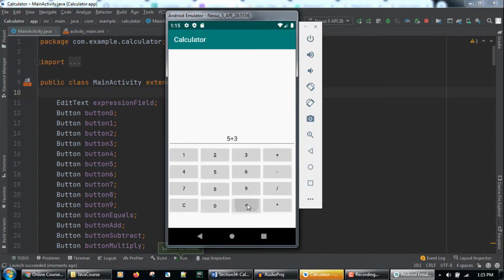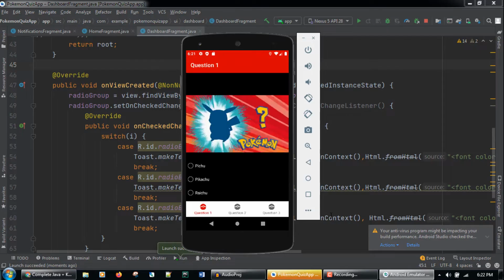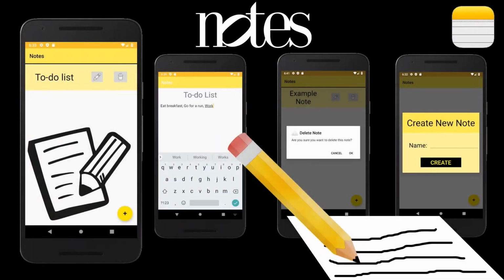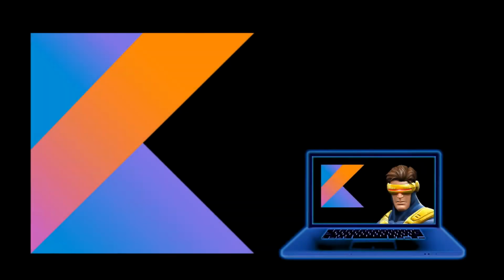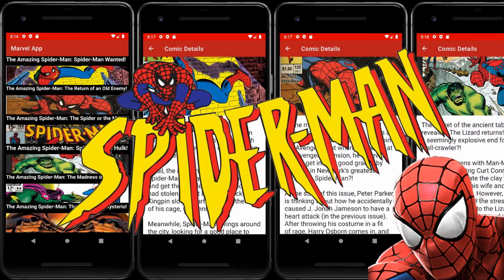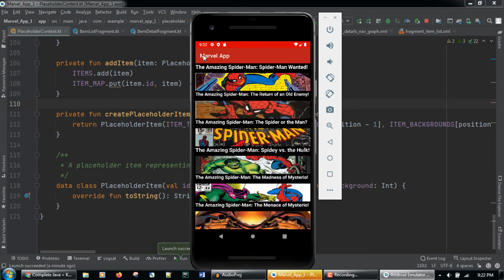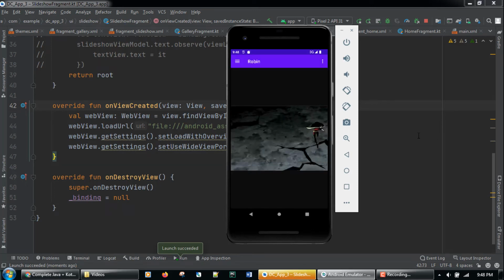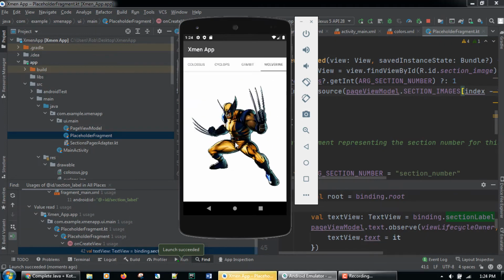Complete Java + Kotlin + Android - Beginner to Expert Udemy Course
I’m excited to announce that my 20th Udemy course was just released, Complete Java, Kotlin, and Android 2021 – Beginner to Expert! This course features 20 hours of content and 18 hands-on coding exercises. In this course you will build 10 Android apps hands-on, 5 using Java and 5 using Kotlin.

You will use your Java skills to develop:
• A Rick and Morty App in Java
• A Calculator App in Java
• A Flappy Bird App in Java
• A Pokemon Quiz App in Java
• A Notes App in Java

You will use your Kotlin skills to develop:
• A Harry Potter App in Kotlin
• A Marvel App in Kotlin
• A DC Comics App in Kotlin
• A Sonic App in Kotlin
• An X-Men App in Kotlin